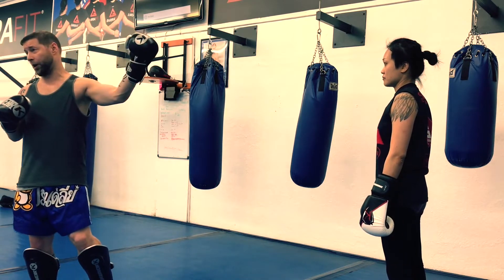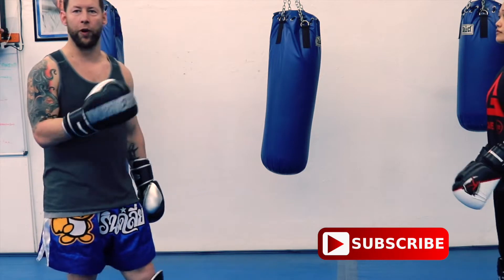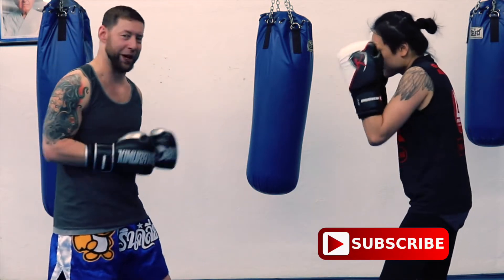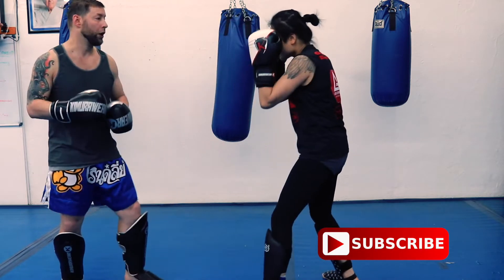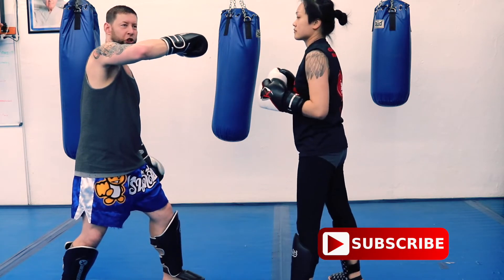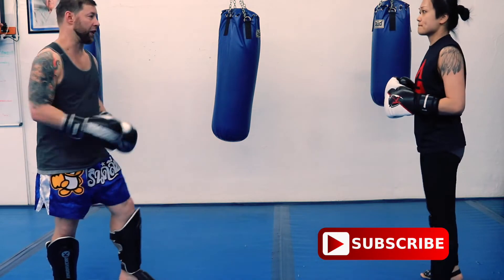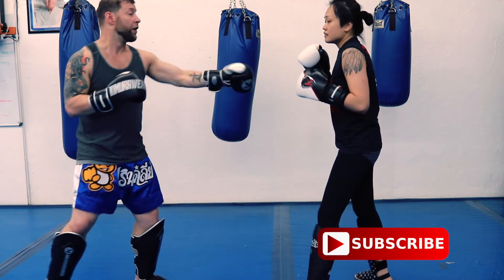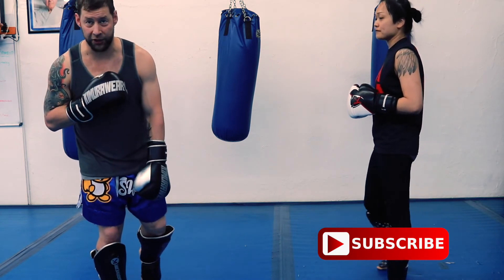How to Counter Attack Punches - 4 Point Drill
CHECK OUT "How To Get Out Of The Corner Of The Ring - Kickboxing Tactics"
This is a really fun drill to add to your defense and counter attacks, and you can use it for boxing, Kickboxing, Muay Thai or MMA. Basically anything with punches.
This works best for "Wide" or "Circular/Angle" attacks like hooks. You can use it to counter the a liver shot, as well!

Make sure to get the first counter punch off quickly, with precision, and use the follow up punches with power.

Remember, with Muay Thai and other striking arts, there is usually not just one right way to counter a punch, these are just a few that you can do, put into a systematic drill.